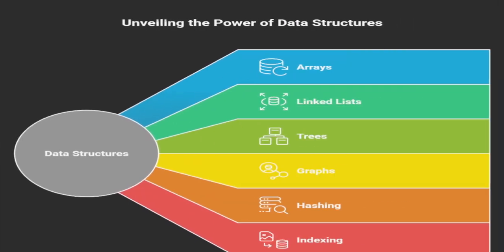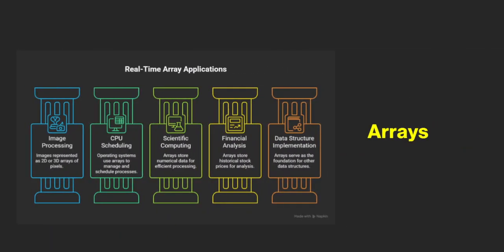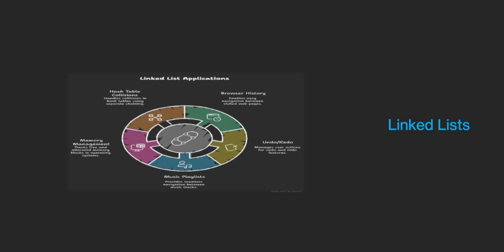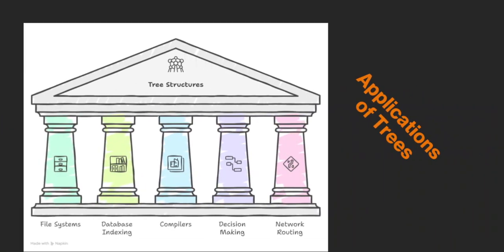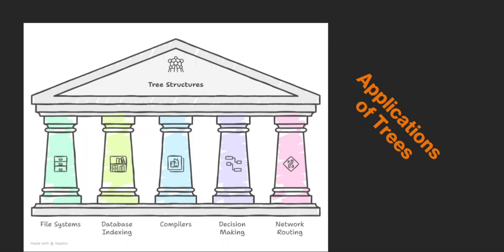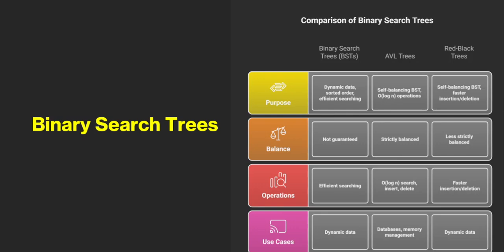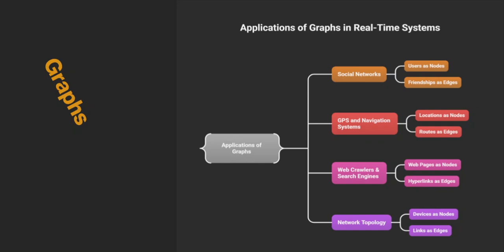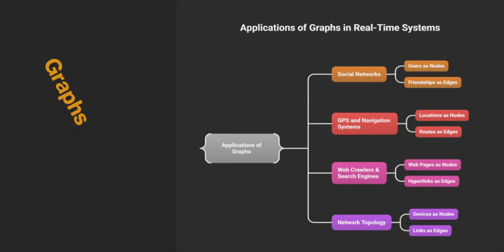Lecture 1 Introduction to Data Structures and its importance